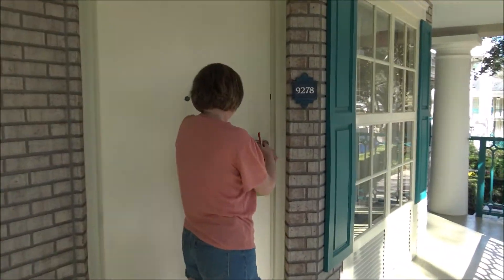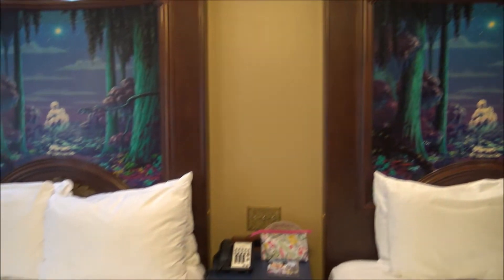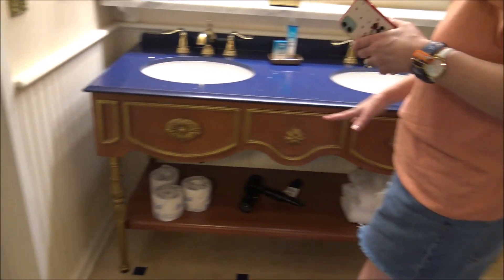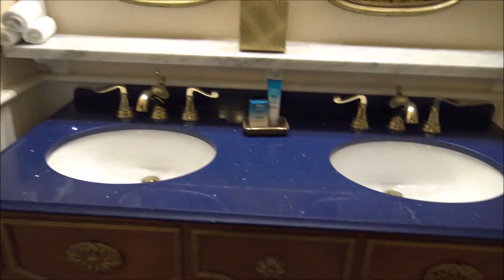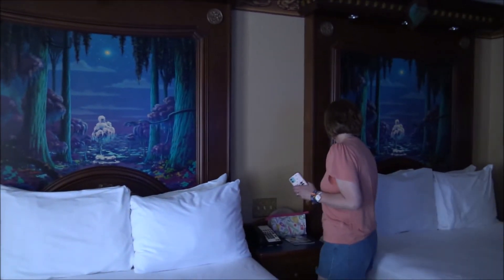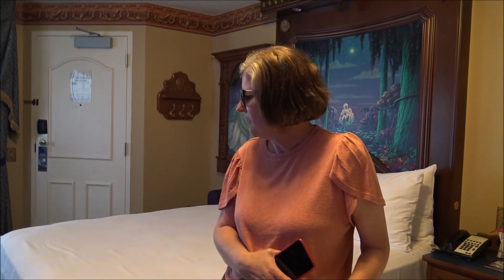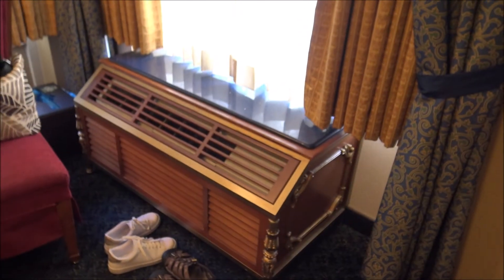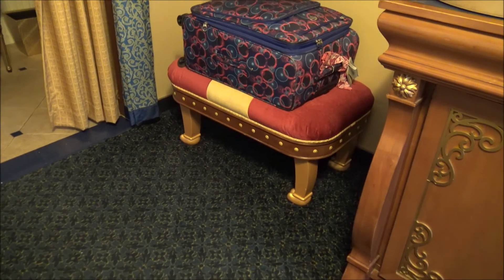WE STAYED IN DISNEY'S BEST THEMED ROOM FOR UNDER $300!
In our latest video, we're at Disney's Port Orleans Riverside Resort!

Join us for a room tour at Disney's best-themed room for under $300!

For all of your travel needs, please consider only using the BEST in the business, the one, and only ARIANE DEVIZIO!
She's the BEST Disney Travel Agent and can help you plan the perfect Disney vacation!
Someplace else you'd rather visit?  Well, she can send you there too!
EMAIL HER AT:
Ariane@marvelousmousetravels

IF YOU LOVE COFFEE AND WANT TO TRY SOMETHING YUMMY, THEN TRY THIS!

And Hit the Little Bell for Notifications!!

So you'll never miss any of the

Jen and Joe on the Go action!!

This video is listed as "Not Made for Kids".
Although our Channel is family-friendly, positive, and fun, and includes a lot of Disney-themed videos,
it is NOT exclusively created for kids.